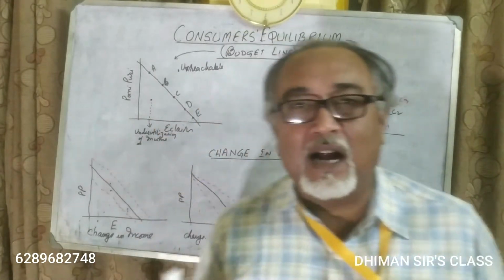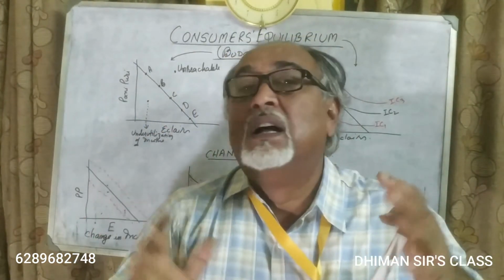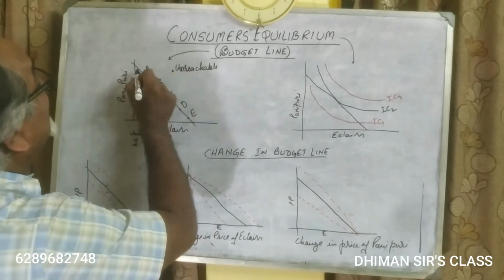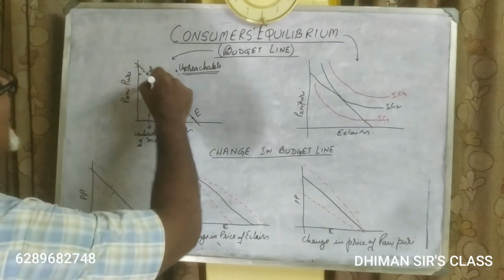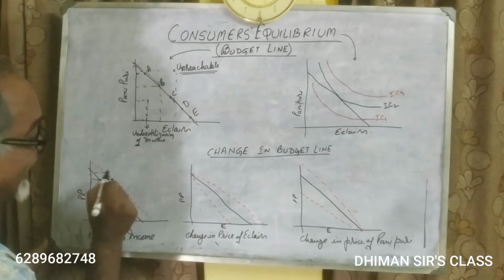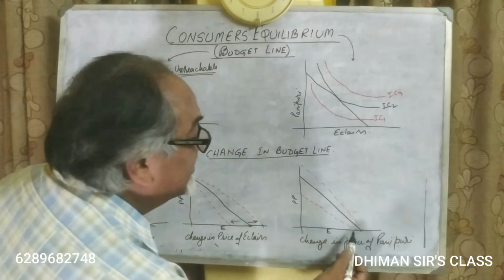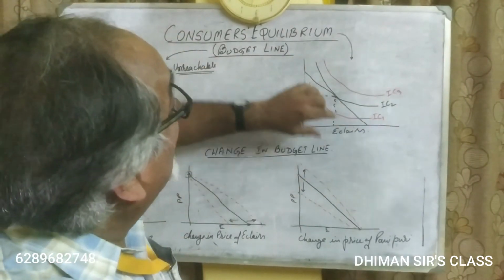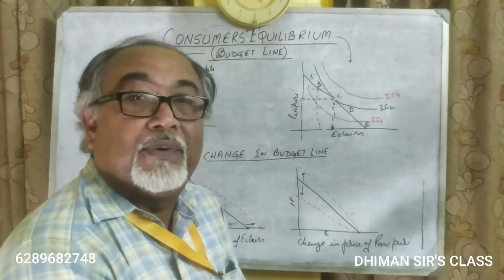CONSUMERS' EQUILIBRIUM PART III